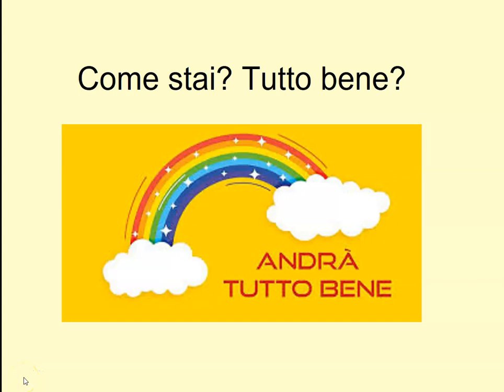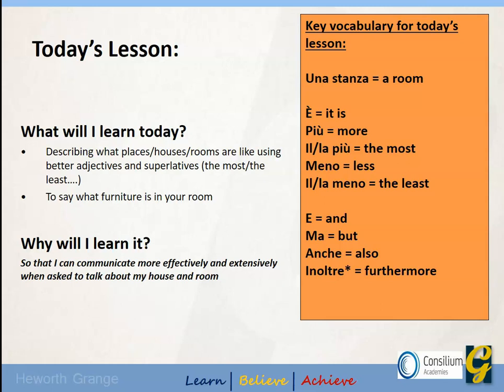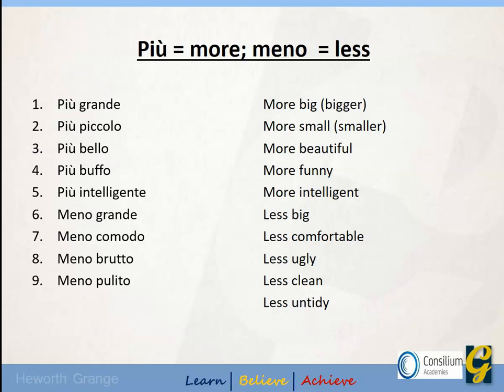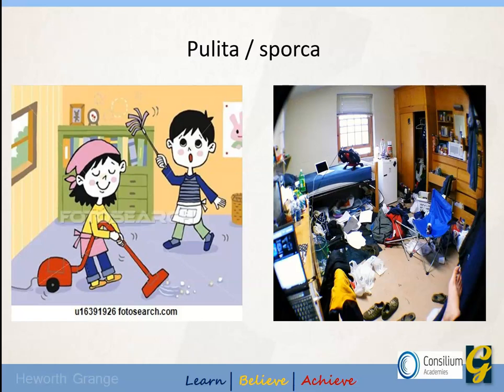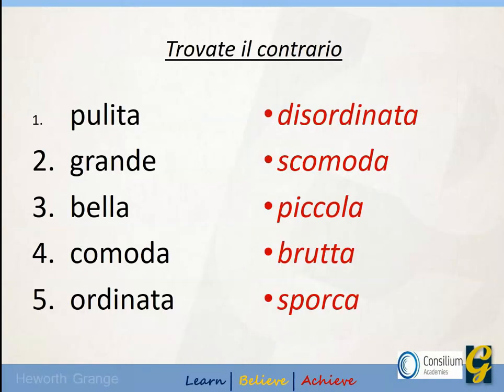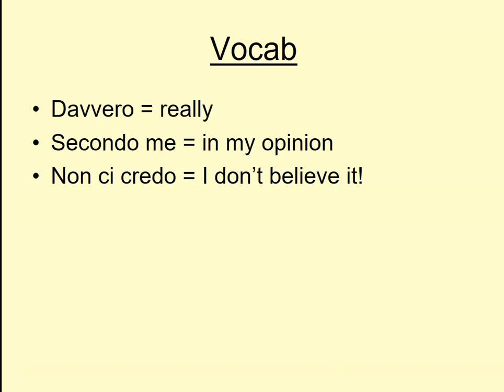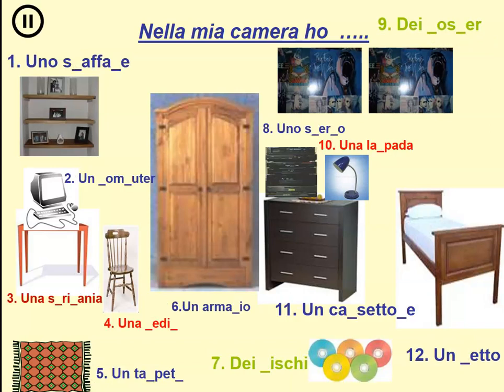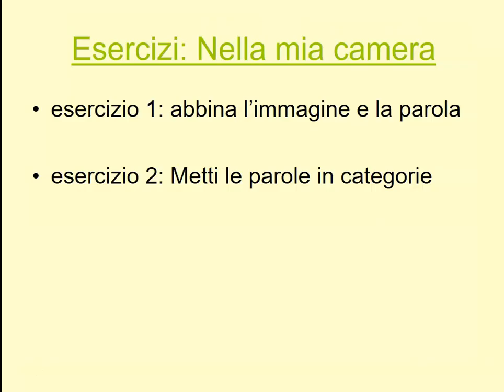Italiano - descrizioni (house, home, town) - KS3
Italian lesson on describing the home taught by Ms Davis at Heworth Grange